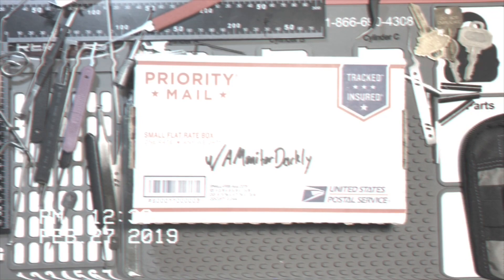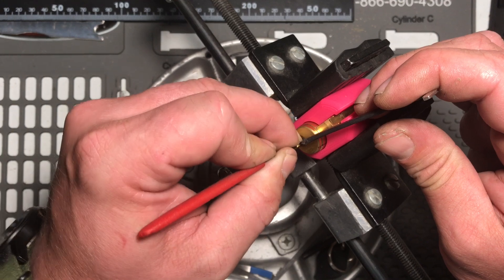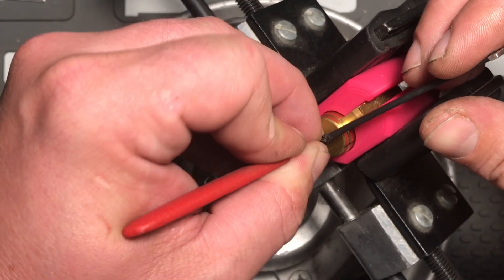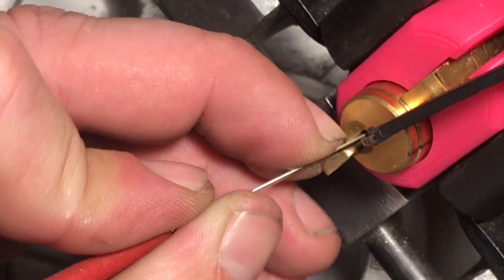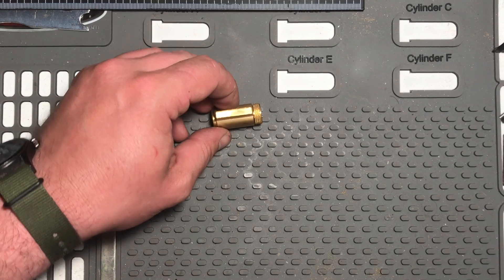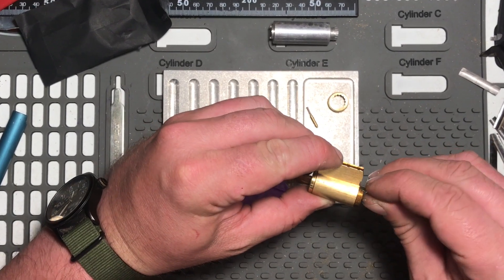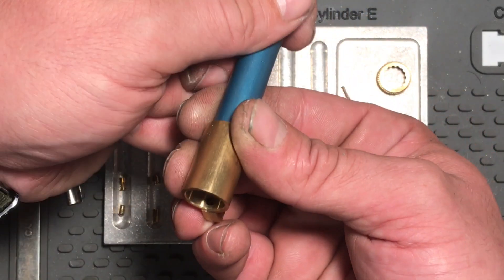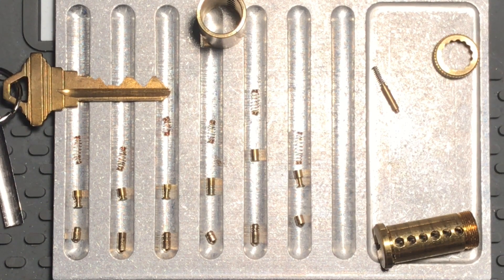Challenge Lock “SOMA” via ‘A Monitor Darkly’ Package 📦 Day (294)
3D Locksport If you or someone you know suffers from picking the same old lock, please contact a professional at: to exchange locks and brighten your day...